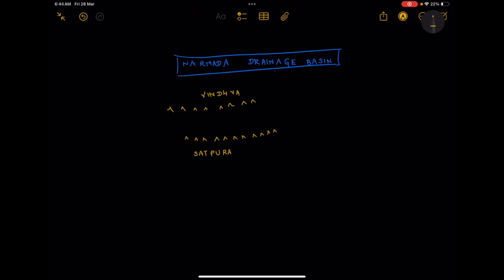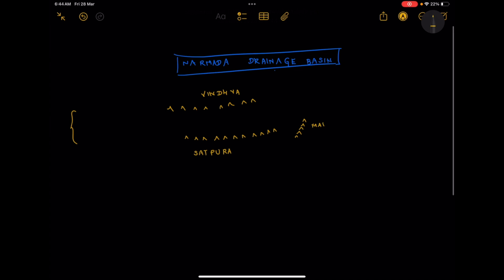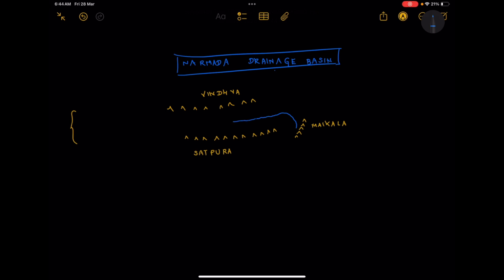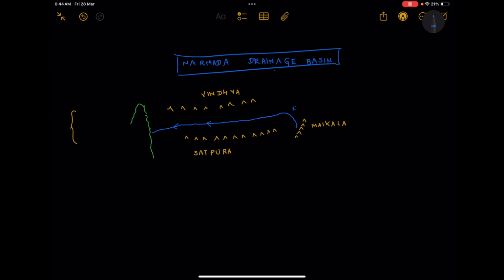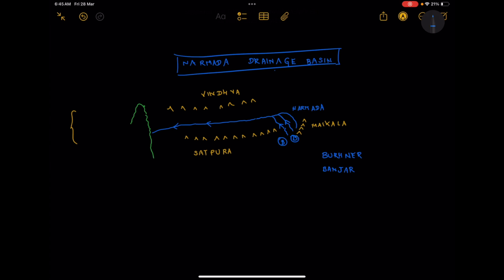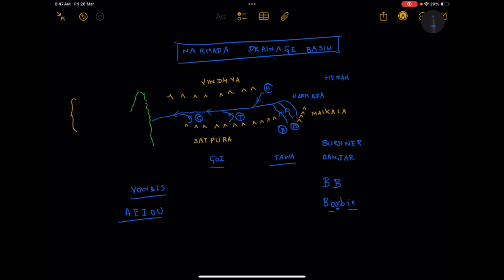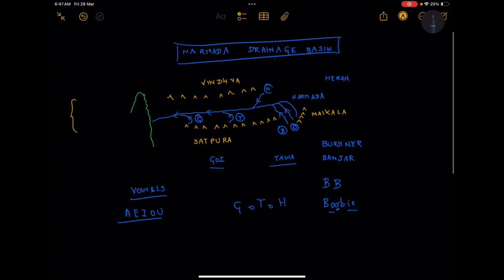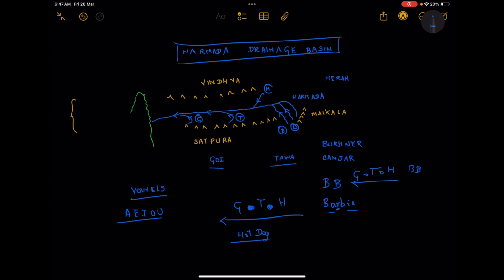Narmada River Basin | India Rivers | UPSC Geography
This is the third video in the series. Check out the playlist.